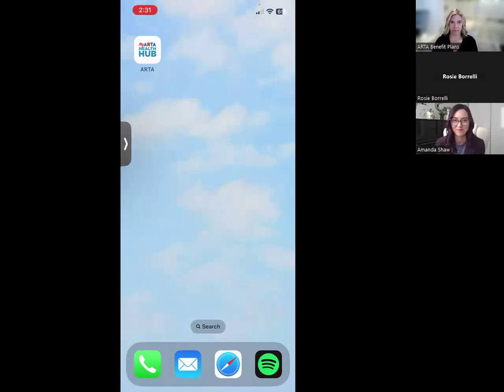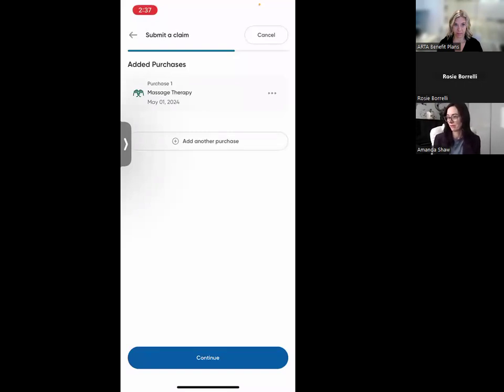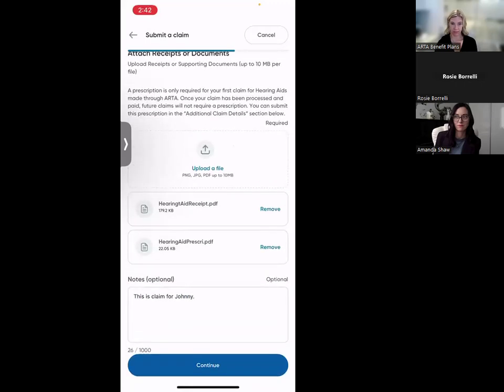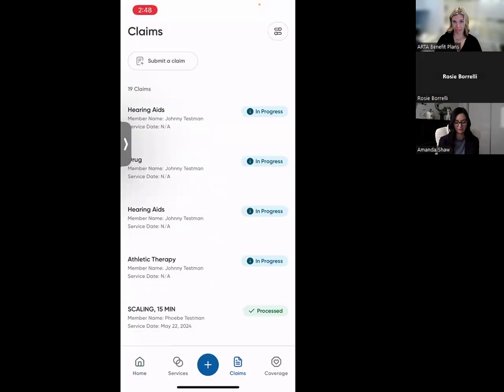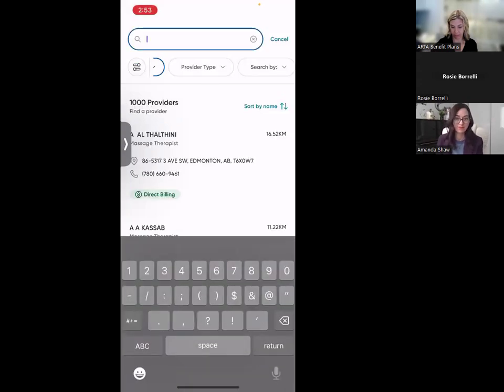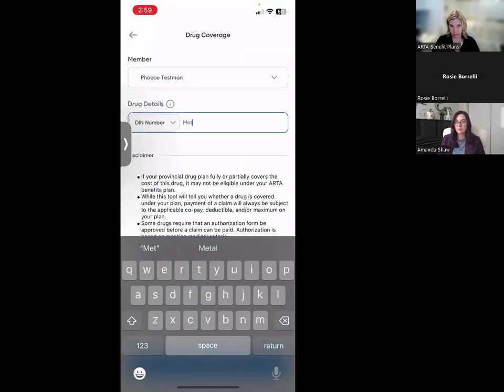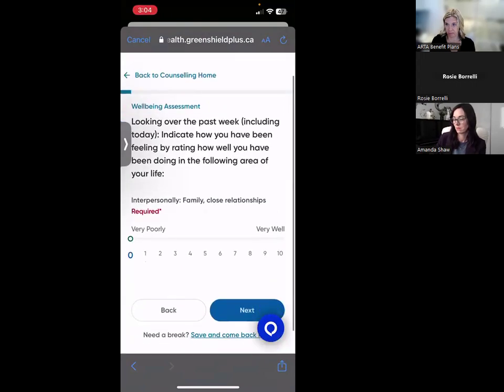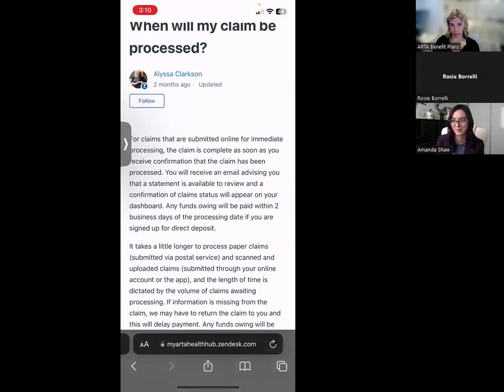MyARTA Health Hub - Mobile App Tour & Webinar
This webinar will take you on a tour of the new MyARTA Health Hub and demonstrate how to submit a variety of claims, check your coverage levels, and access health resources using the mobile app for your smart phone or tablet.

MyARTA Health Hub is the place to go to manage all of your claims for benefits and services that are covered by your ARTA Benefit Plan.

Learn more about the Virtual Health Resources offered by ARTA Benefit Plans

ARTA is a vibrant, member-centered organization that proactively identifies its members' needs. Join us and discover how ARTA can ease your way into retirement.

- Social Media -
- Find ARTA on LinkedIn -  /alberta-retired-teachers
- Find ARTA on Twitter - @ARTABenefits
- Find ARTA on Facebook -  /albertaretiredteachersassociation
- Find ARTA on Instagram -  /artabenefits

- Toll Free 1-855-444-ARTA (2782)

A financially sustainable, non-profit association.
ARTA puts members first, meaning all premiums paid into the Health Benefit Plans stay within the plan. This policy keeps rates low and allows us to make plan improvements, ensuring members always get the most out of their coverage.